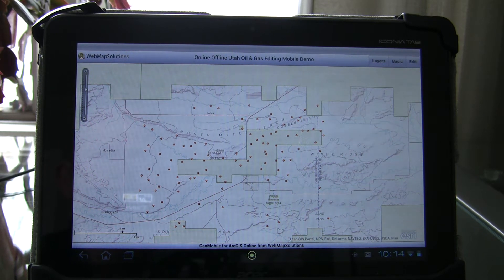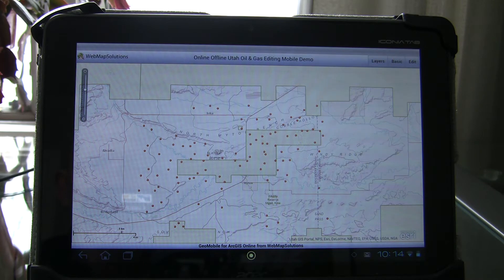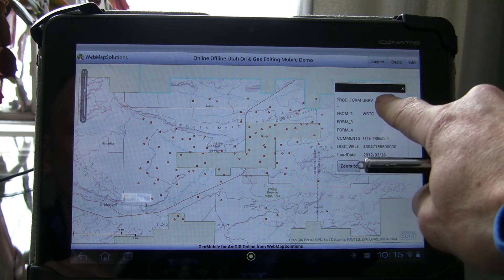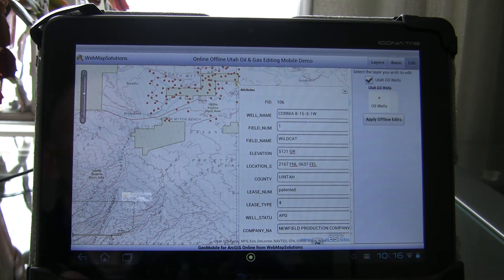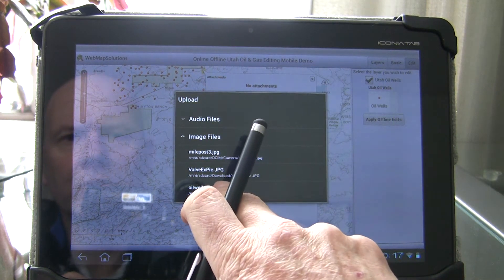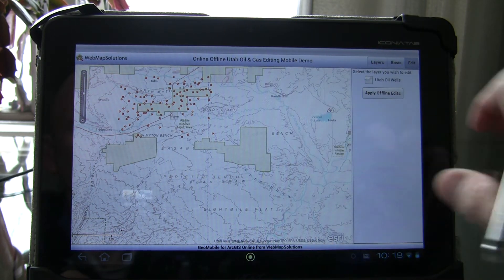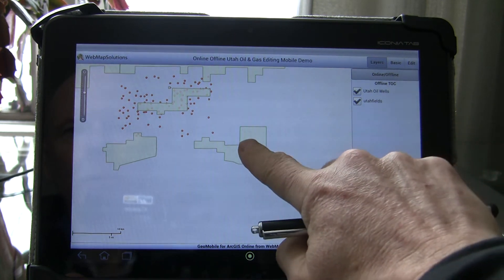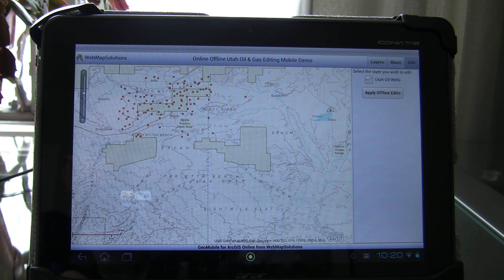Oil & Gas Online Offline Mobile Editing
A mobile demo showing the editing of oil well data from central Utah in online and offline modes on a mobile Android tablet. The app uses data published to ArcGIS Online, and includes attaching images to features.